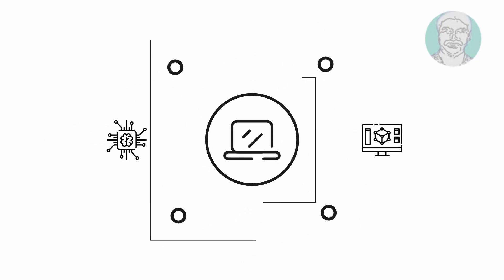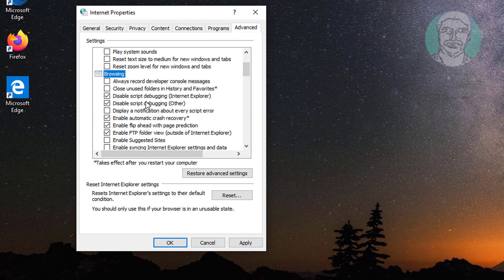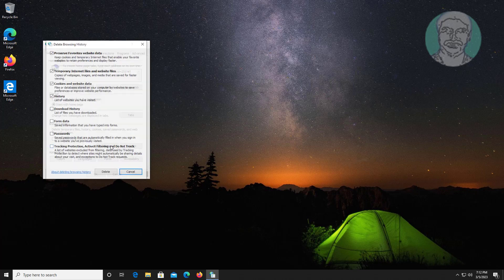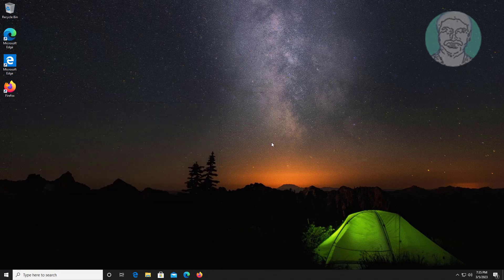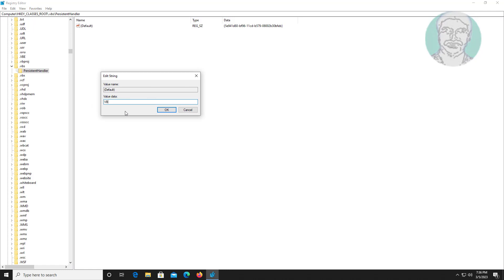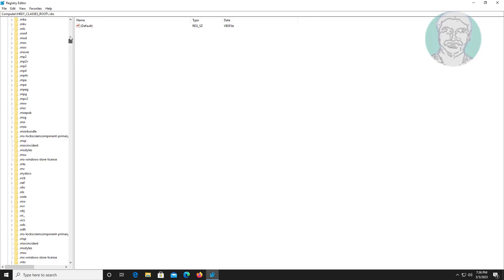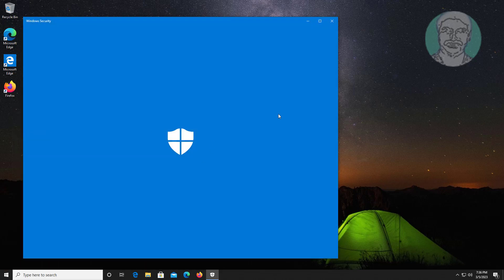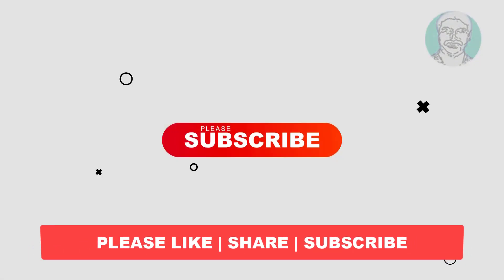Windows Script Host Error In Windows 10 and 11 Fix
This Tutorial helps to Windows Script Host Error In Windows 10 and 11 Fix

00:00 Intro
00:11 Method 1 - Change Internet Options
01:17 Method 2 - Registry Method
02:35 Method 3 - Full San With Antivirus
03:17 Closing